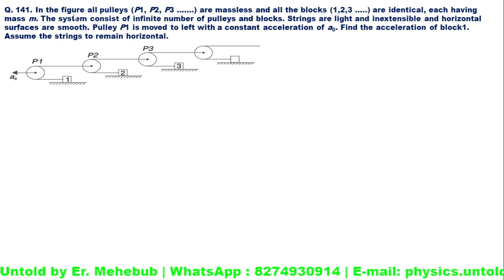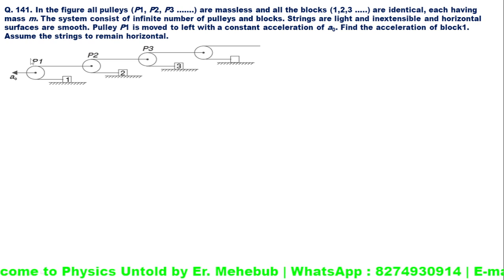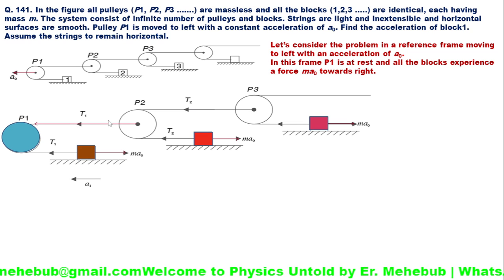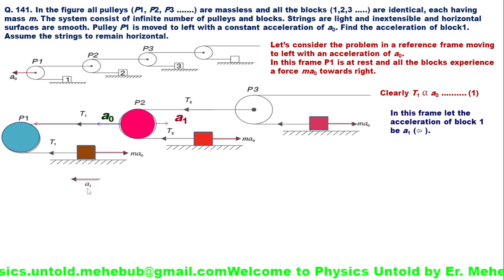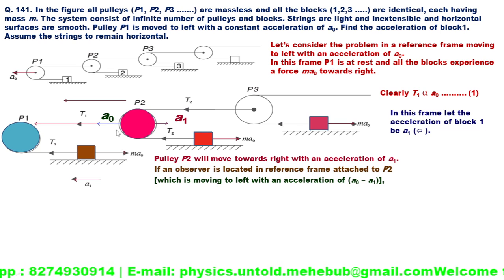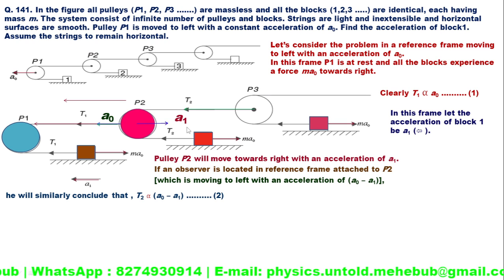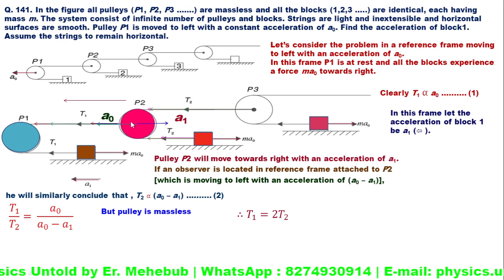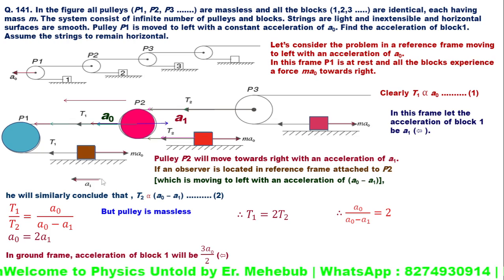Problem in Physics for IIT-JEE Advanced | SBT | NLM | LEVEL 3 |Problem 141@PhysicsUntoldbyErMehebub